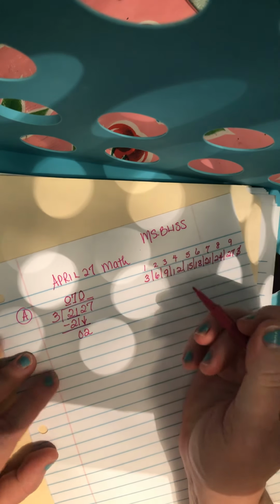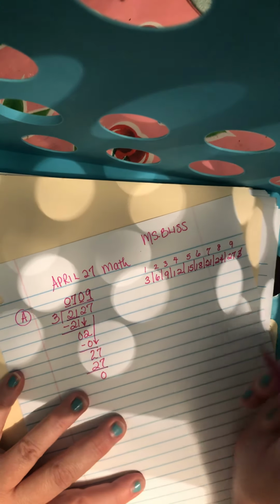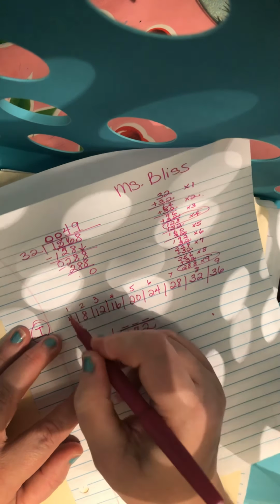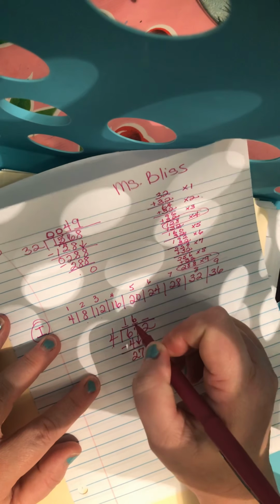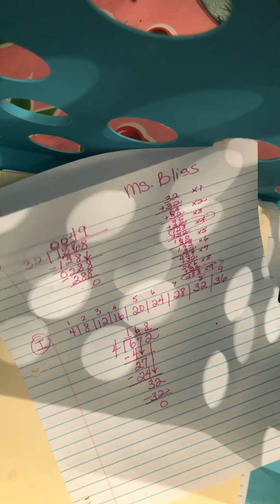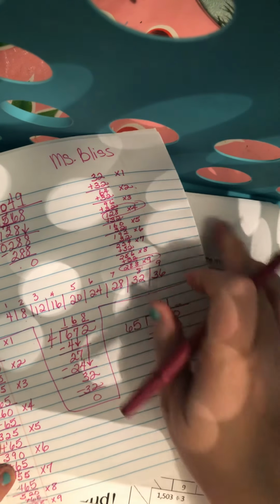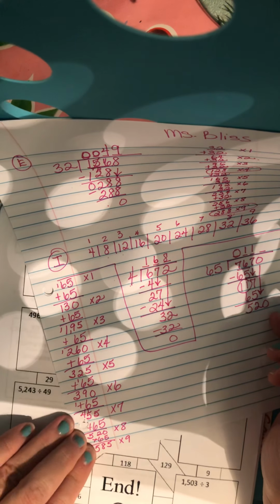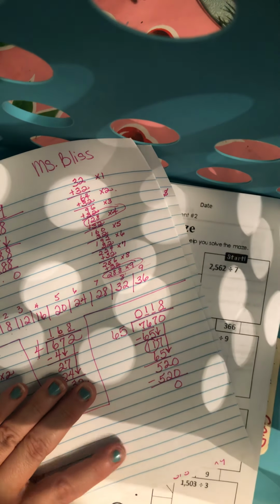Grade 5 math